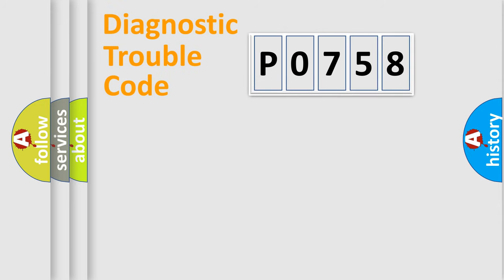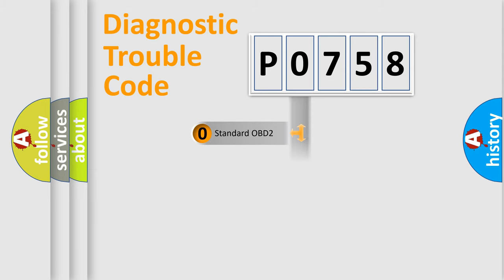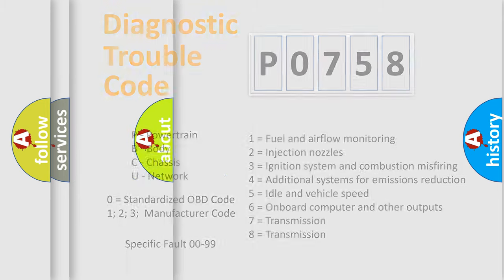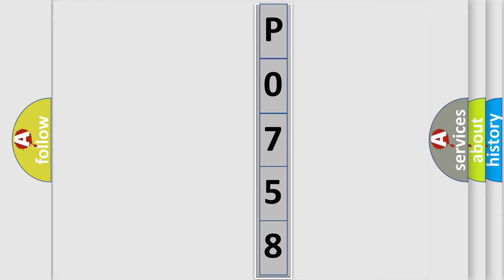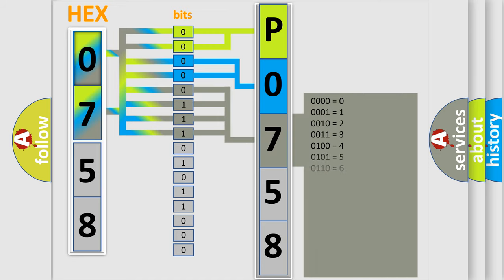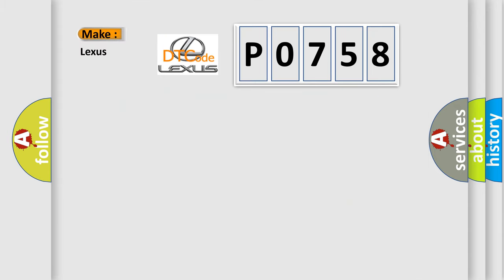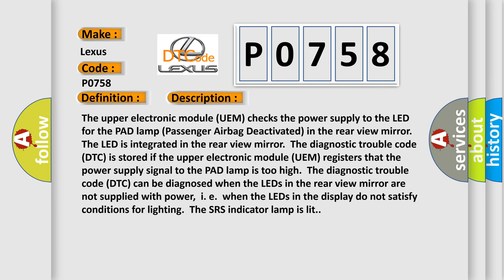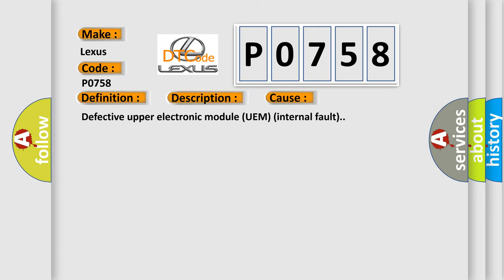DTC Lexus P0758 Short Explanation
Contents:
0:21 Basic DTC analysis according to OBD2 protocol standard.
1:48 Insight into programming
2:58 A diagnostically understandable description of the Diagnostic Trouble Code
3:05 Basic error definition

Make:
Lexus
Code:
P0758
Definition:
PAD Lamp. Signal Too High
Description:
The upper electronic module (UEM) checks the power supply to the LED for the PAD lamp (Passenger Airbag Deactivated) in the rear view mirror.The LED is integrated in the rear view mirror.The diagnostic trouble code (DTC) is stored if the upper electronic module (UEM) registers that the power supply signal to the PAD lamp is too high.The diagnostic trouble code (DTC) can be diagnosed when the LEDs in the rear view mirror are not supplied with power,i. e.when the LEDs in the display do not satisfy conditions for lighting.The SRS indicator lamp is lit.
Cause:
Defective upper electronic module (UEM) (internal fault).